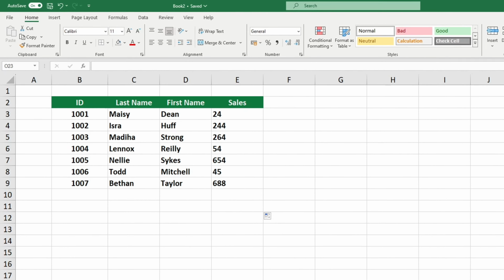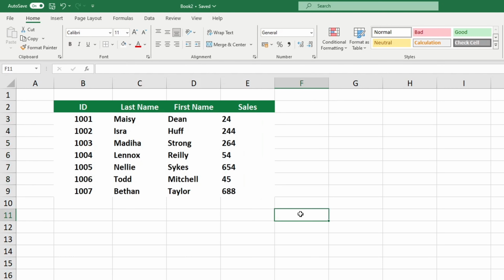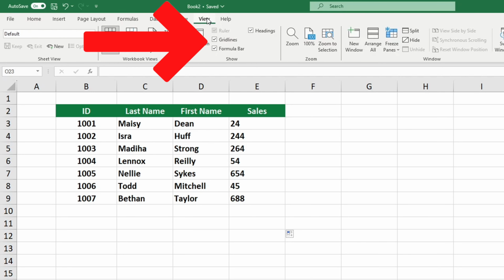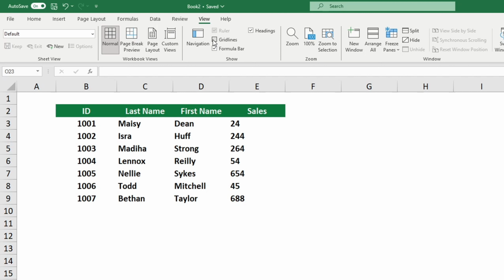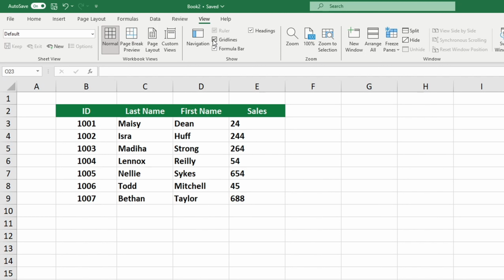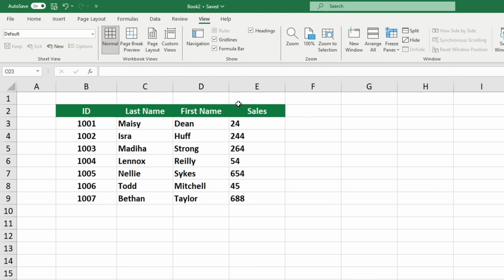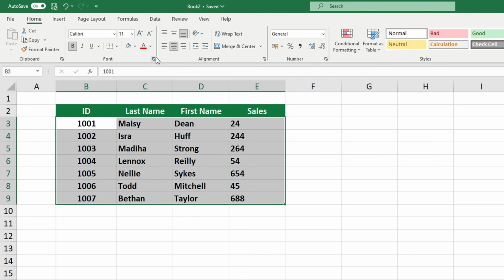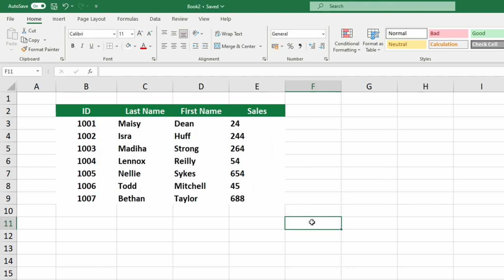How to Hide Gridlines in Excel (The Easy Way)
In this video tutorial, we’re going to go through How to Hide Gridlines in Excel. Ready to start?

⏱️TimeStamps⏱️

0:00 What we will learn in Excel
0:15 How to Hide Gridlines in Excel
0:26 How to Hide Gridlines in the Whole Spreadsheet
0:36 How to Show Gridlines in Excel
0:50 How to Hide Gridlines in a Selected Area